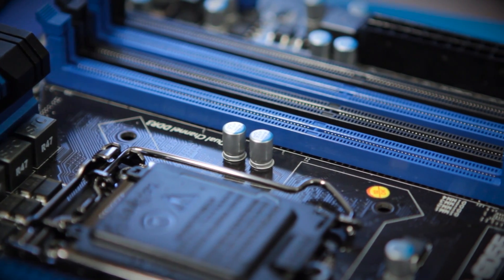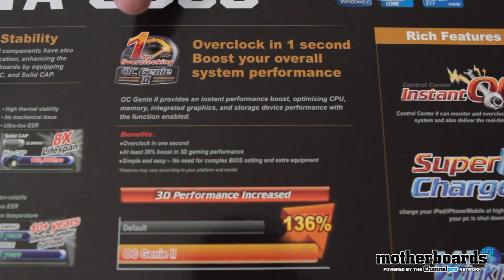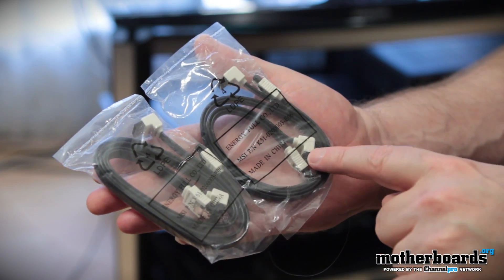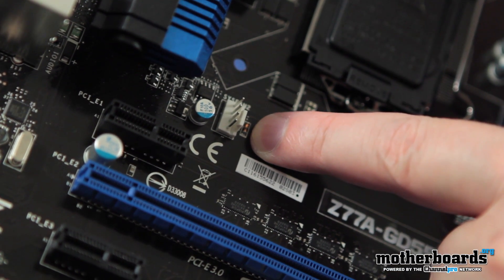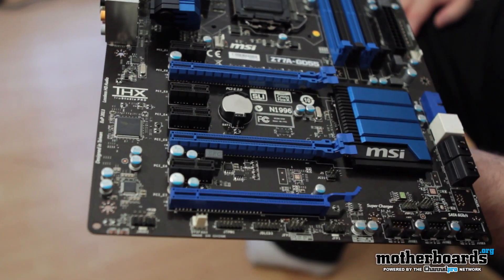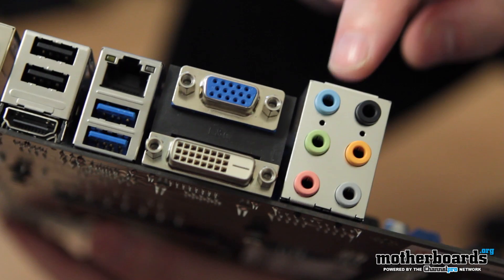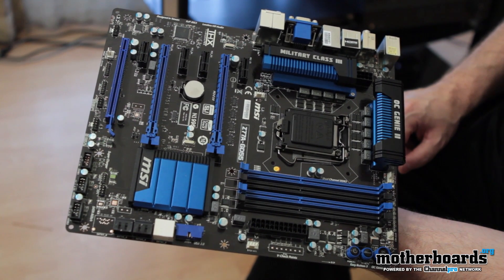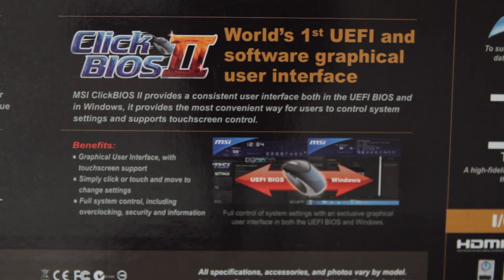MSI Z77A-GD55 LGA 1155 Z77 Motherboard Unboxing and Review + Benchmarks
GAMERS REJOICE!